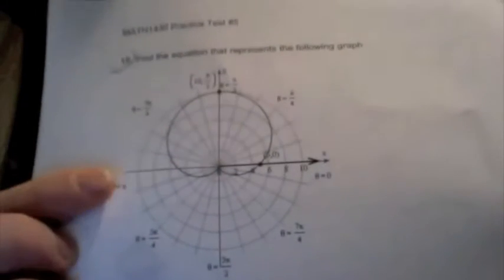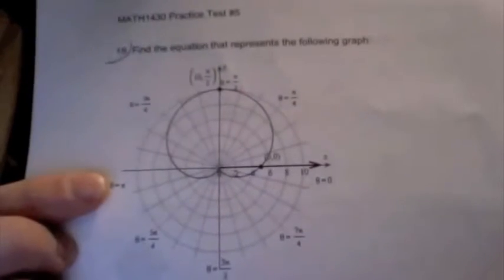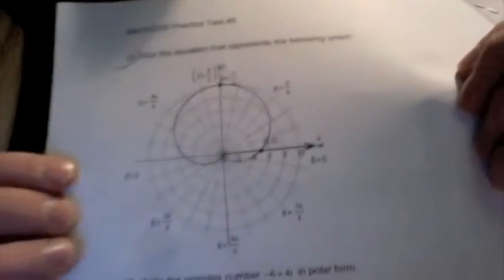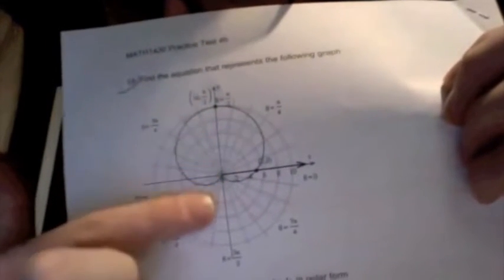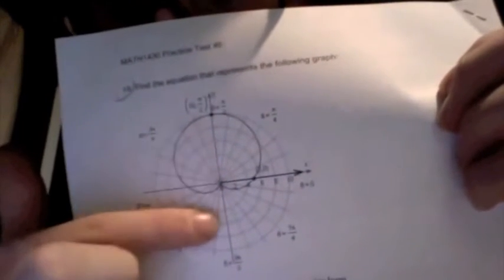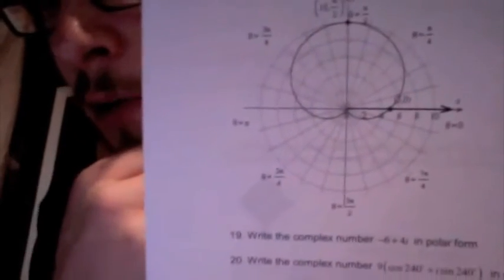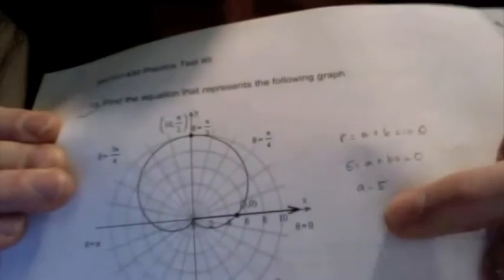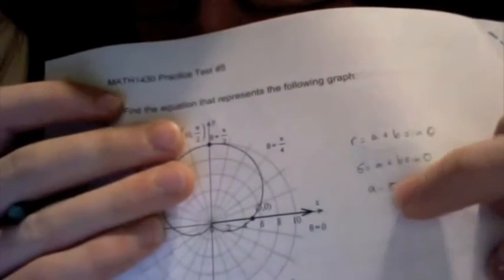How to find the equation of a cardioid from its graph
Find the equation that represents the graph.